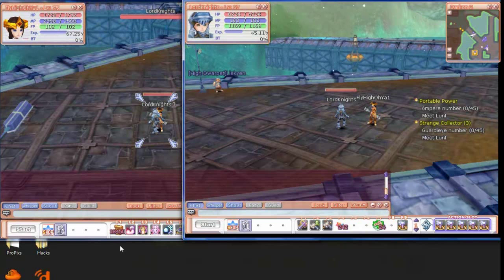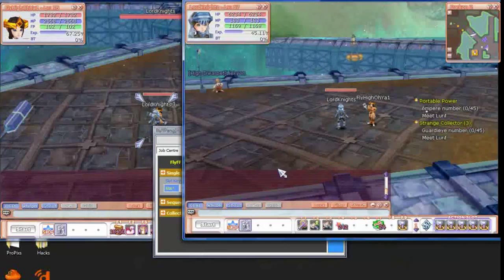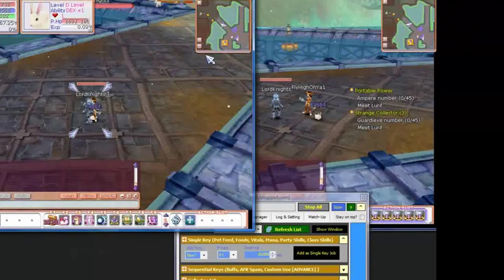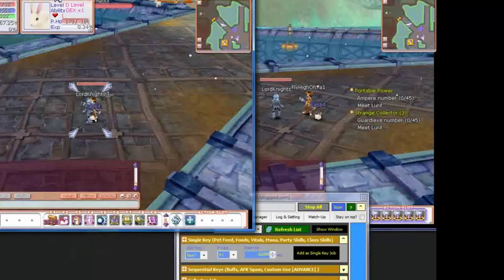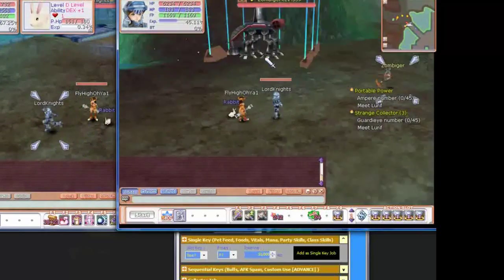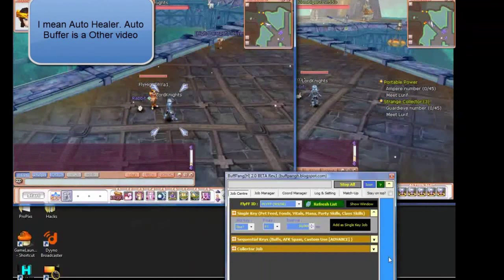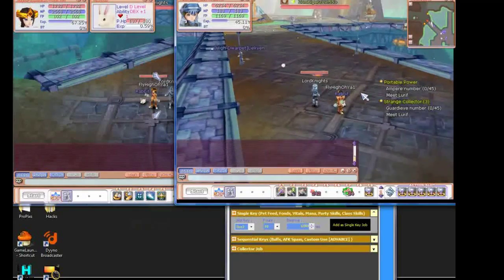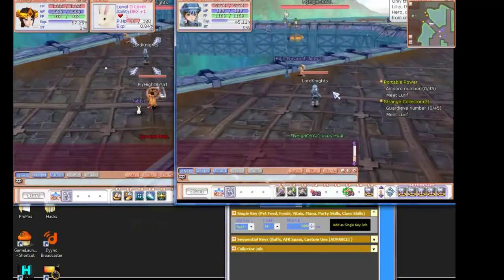Flyff Pet Feeder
Hey everyone If you want to play with me just hit me up
Server ClockWorks.
Char names FlyHighOhYa1, LordKnights, LordBladesX, Thoughs are the 3 that i play all the time. i am always on FlyHighOhYa1.